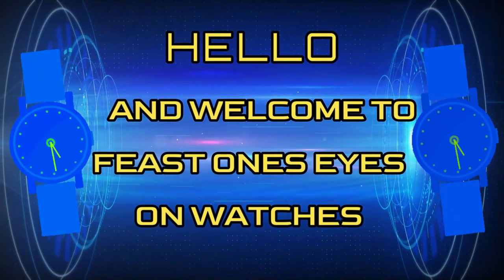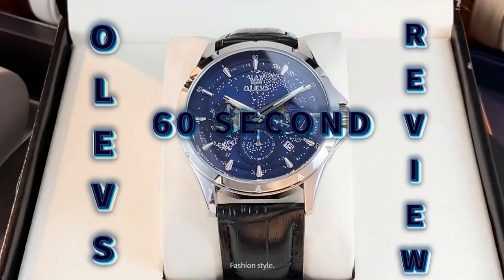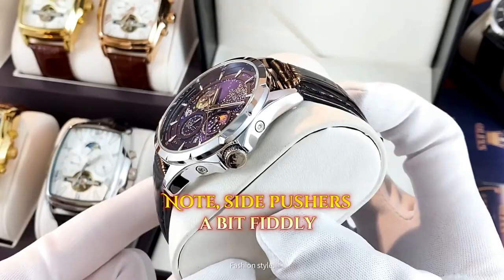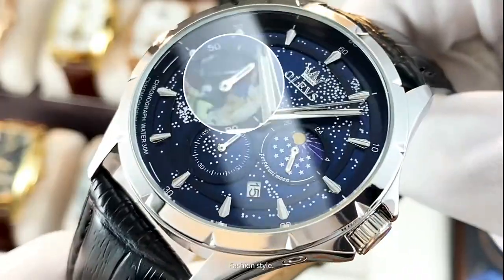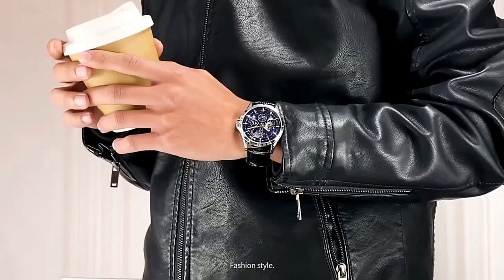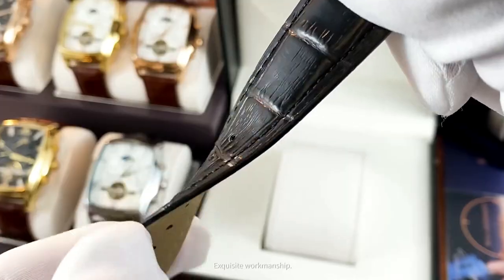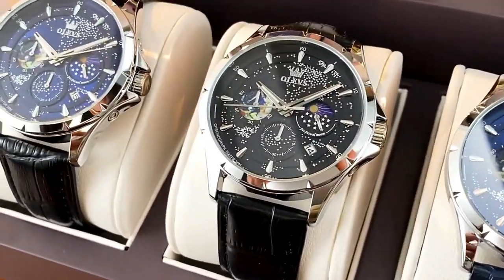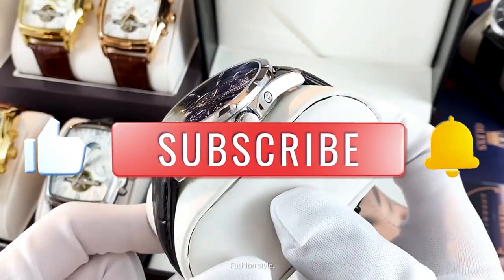Olevs Quartz Watch. 60-Second review.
Olevs Quartz Watch with Starburst Face. Sixty-second review.

 The watch face certainly catches your eye and the price is reasonable but is this Olevs watch any good? This sixty-second review gives you a quick look at the watch's features. For all the facts, please look at this channel's full review.
If you would like to buy this watch please use the same link and AliExpress will give this channel a small fee that will be used to help buy other interesting watches for review.